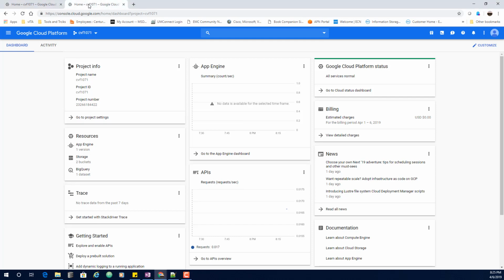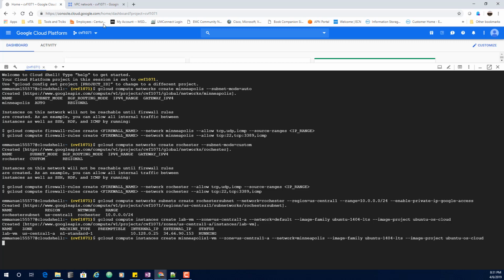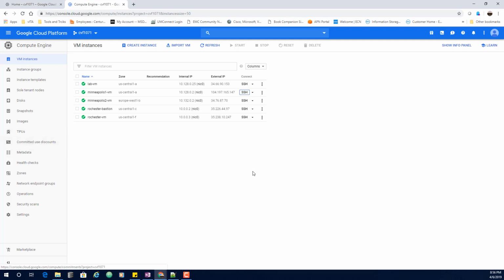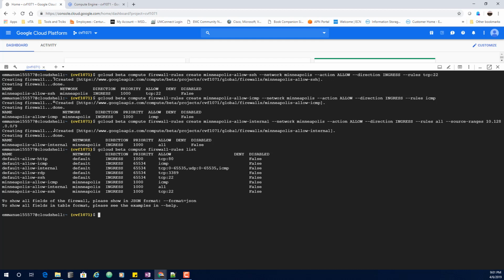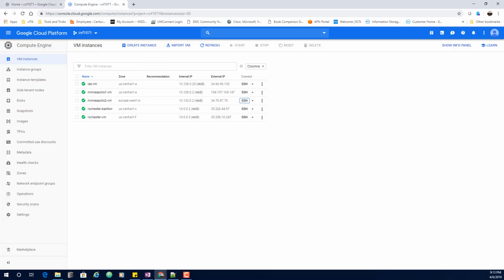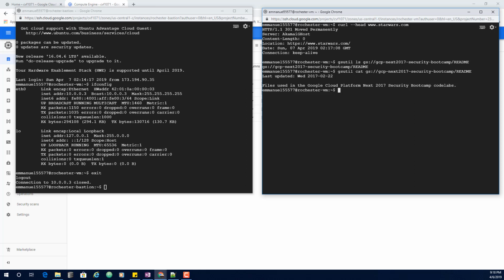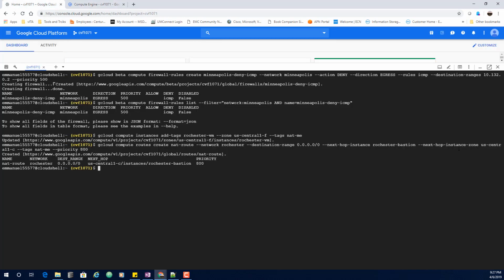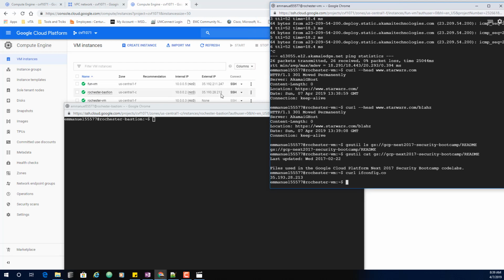Firewall and NAT Network Security using GCP